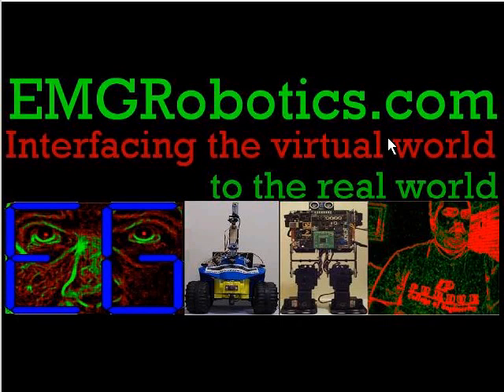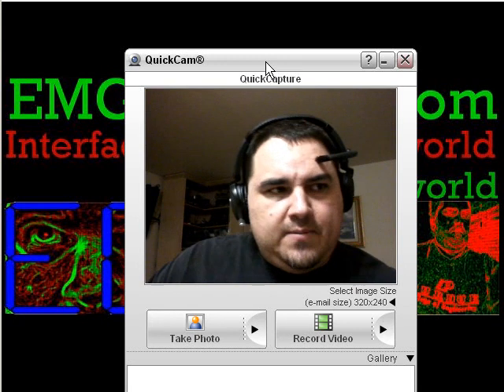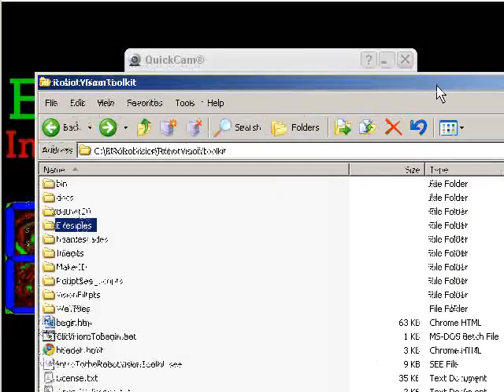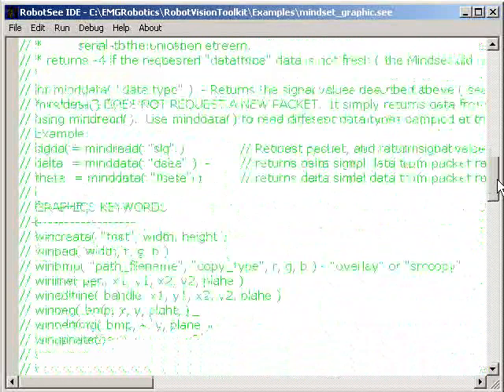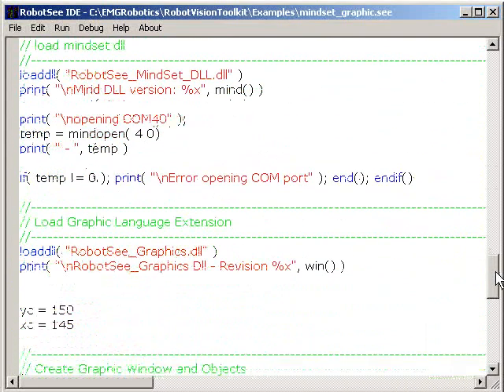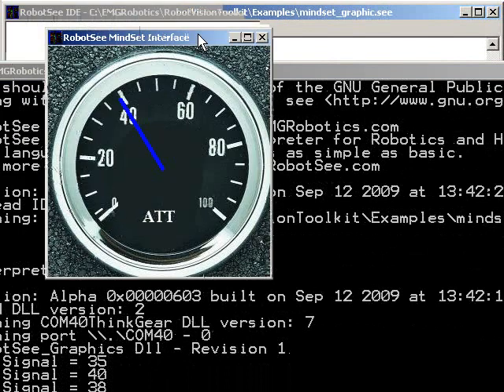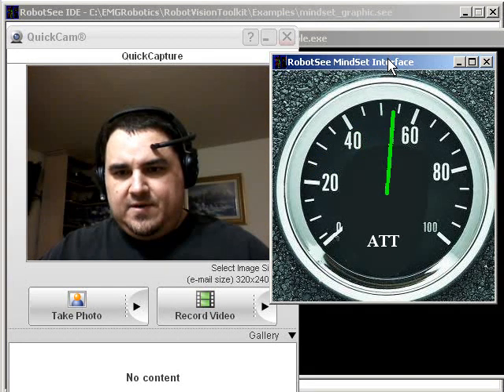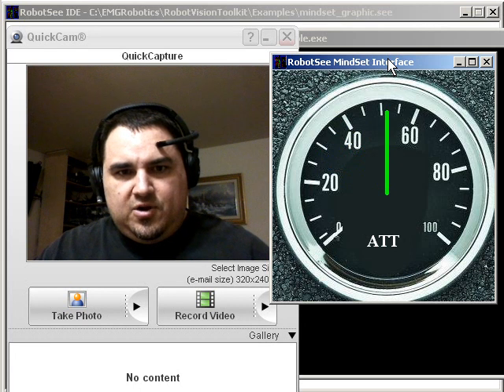RobotVisionToolkit_Mindset_video1.wmv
Using the NeuroSky Mindset with the RobotVisionToolkit - RobotSee MindSet Language Extension.
The MindSet is a Brain-Machine Interface ) that communicates with the PC via Bluetooth.  The MindSet RobotSee Language Extension gives you access to all the data available from the headset using only 3 keywords.  Control your next robot using your mind, and the language that is as simple as BASIC, with the power of C - RobotSee.